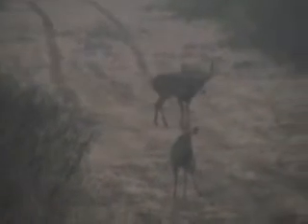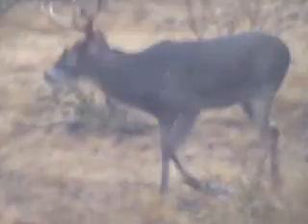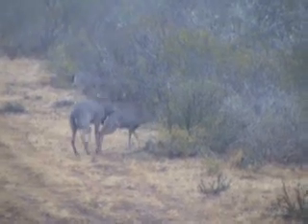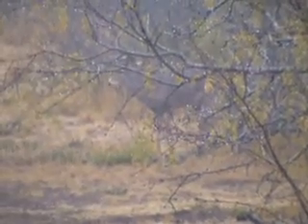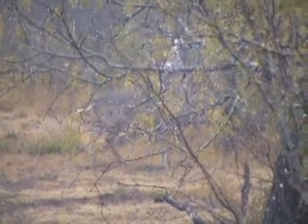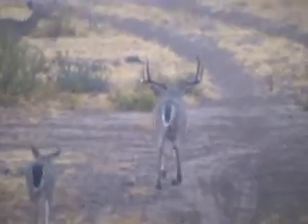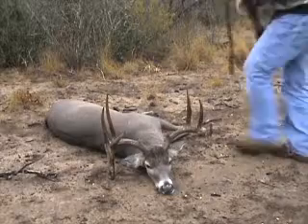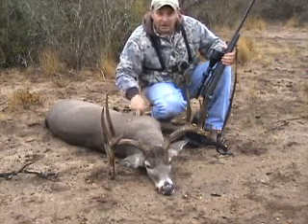South Texas HUGE Whitetail Deer "DROPPED"